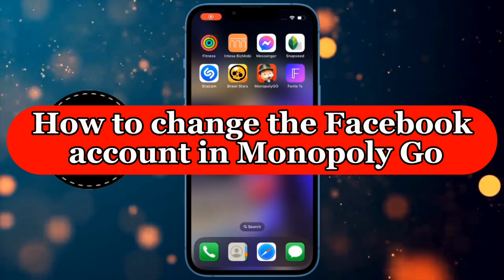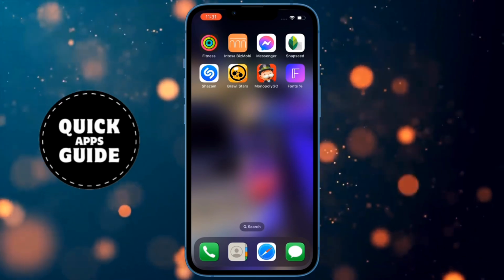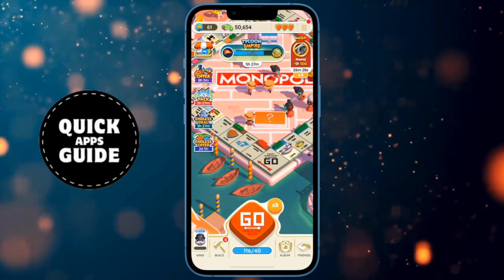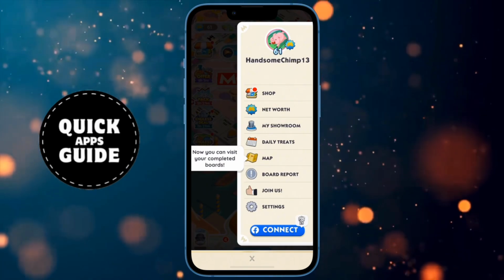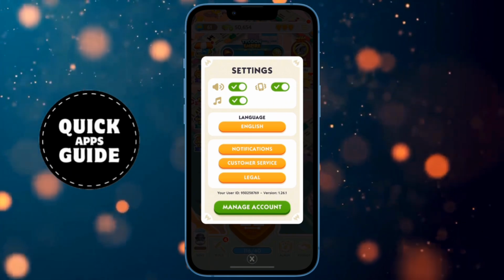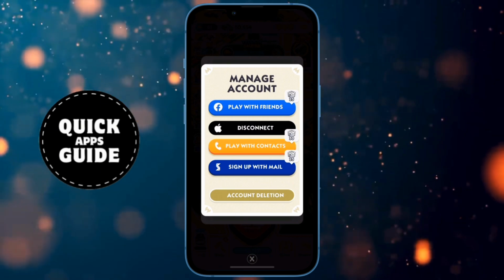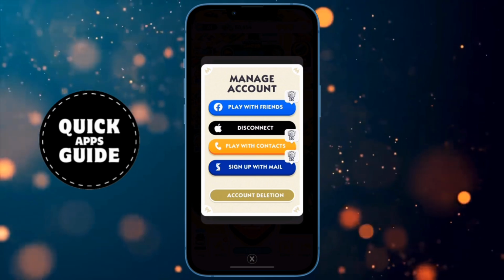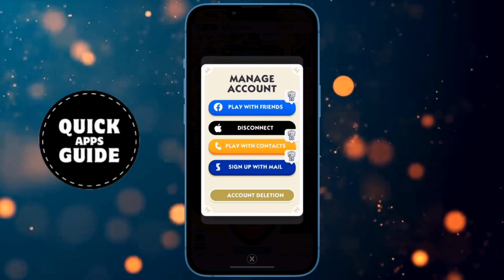How to CHANGE Facebook Account In Monopoly GO - Monopoly GO Tutorial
Want to switch Facebook accounts in Monopoly GO? In this video, we’ll show you how to change the Facebook account linked to your game. Whether you’re switching accounts or starting fresh, follow our easy steps to ensure a smooth transition.